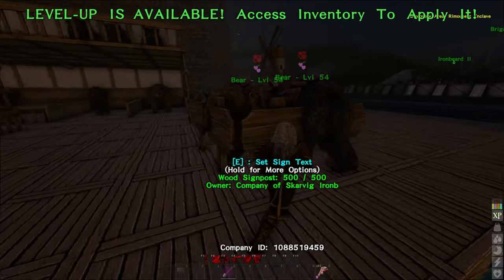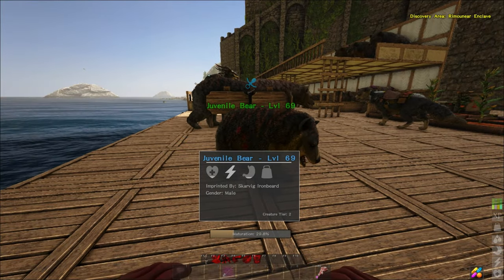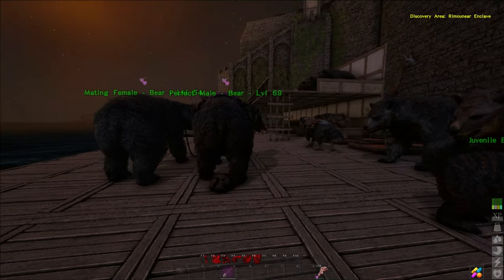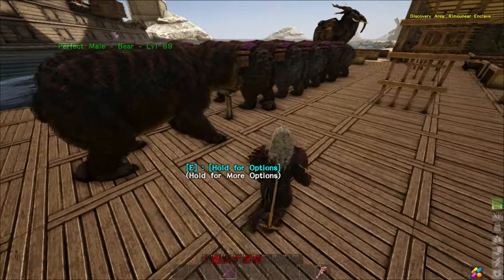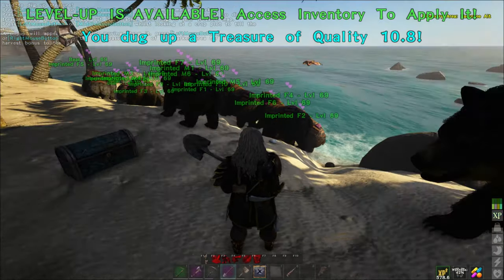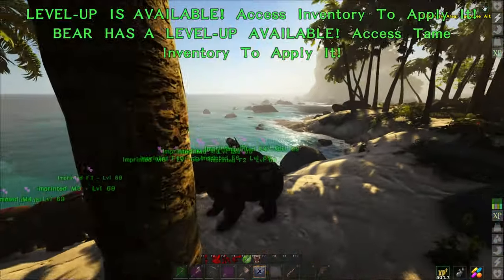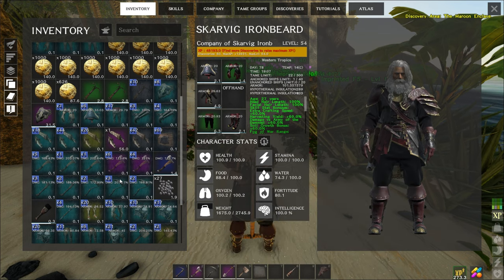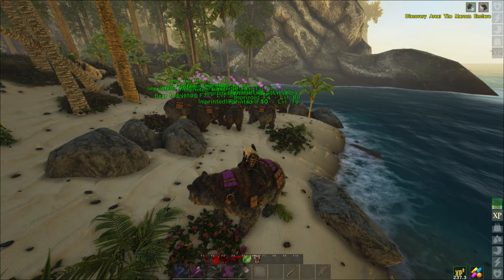Breeding an Imprinted Bear Army and High Quality Treasure - Atlas Single Player - S2 EP9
I breed a small army of bears to take on the journeyman treasure maps that I have.

Ethan Meixsell: By the Sword, The Fiery Furnace
Doug Maxwell, Media Rights Productions: A Good Day On The African Planes, Intimate Tango, Cantus Firmus Monks
Doug Maxwell, Zac Zinger: Sao Meo Orchestral Mix
Patrick Patrikios: The Awakening
Doug Maxwell, Jimmy Fontanez: Under the Gun
Ugonna Onyekwe: Inescapable